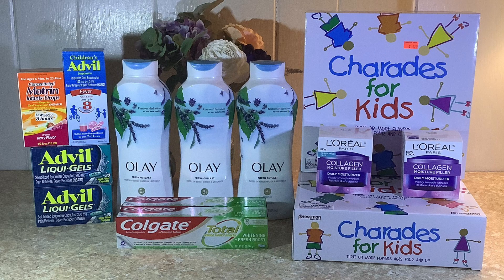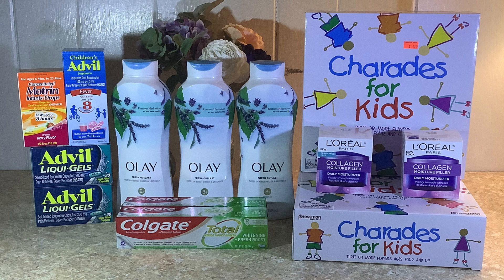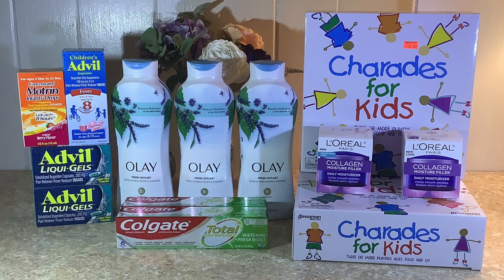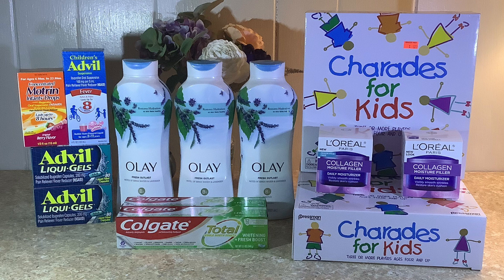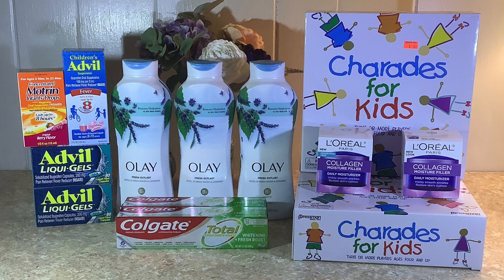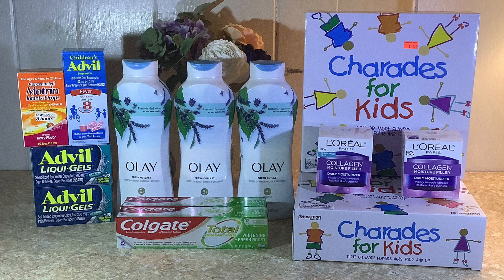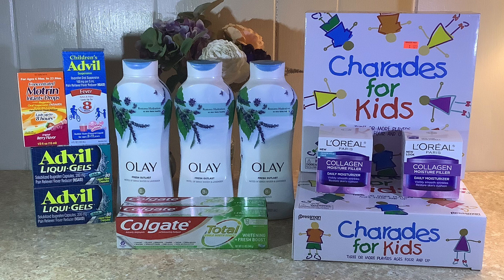*Freebies and booster stacking @ Walgreens*2.1.23*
***Save money***Learn to coupon so you can finally stop paying more and pay less!

Sign up for rebate apps that give you cash back or points you can spend on gift cards.

***Sign on bonuses with first purchase or receipt uploaded***

*Join my Ibotta team where you'll enjoy saving money for yourself and the opportunities to earn team bonuses!
- earn cash back on select products

*Fetch - turn your everyday receipts into savings and earn points towards gift card purchases
Many, many products to earn points on every time you buy them and submit your receipt. It's just that easy!

*Shopkick- start earning “kicks” when you walk in the store door, scan featured items and submit purchase receipts then redeem your “kicks” for gift card(s) of your choice.
Use code: SALE786840

- earn cash back on select products when you submit your receipt after purchase.